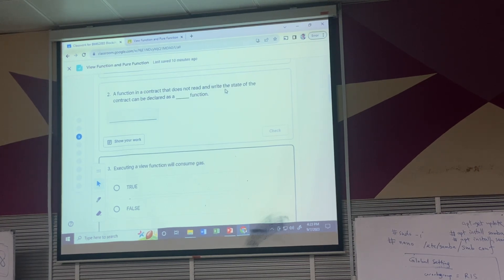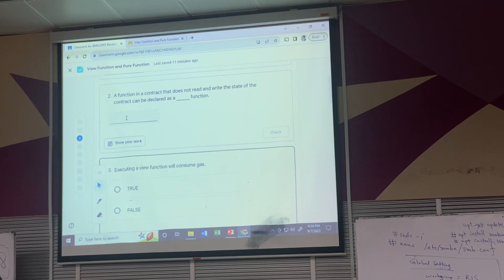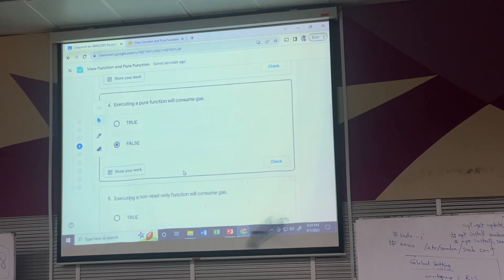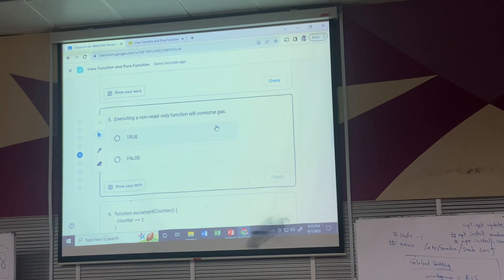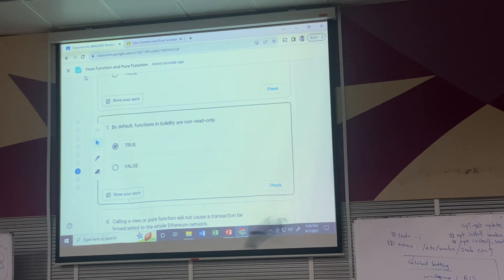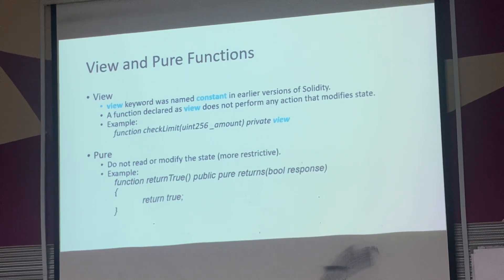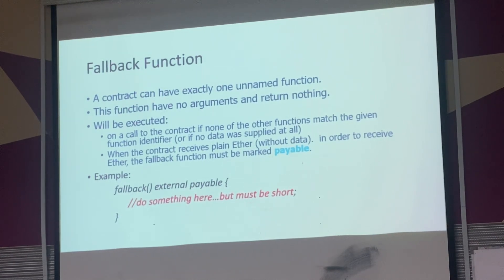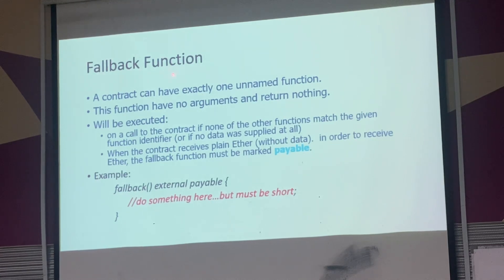BAD WEEK 10 lec